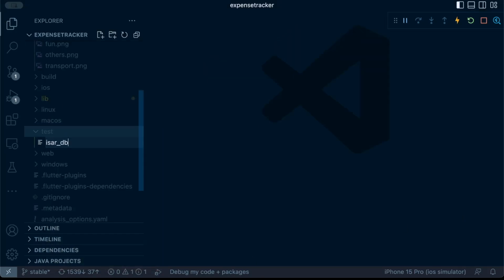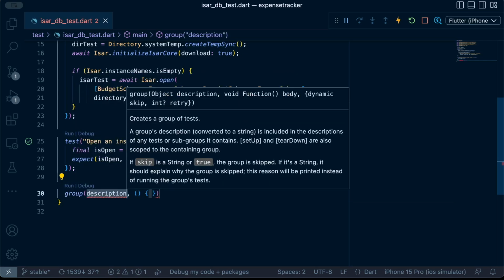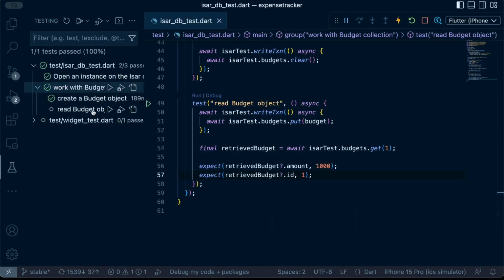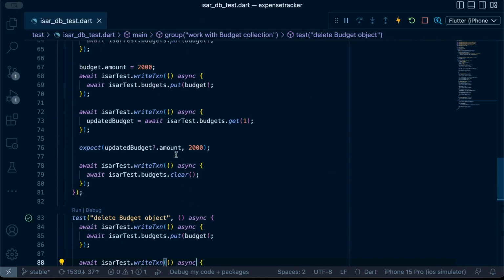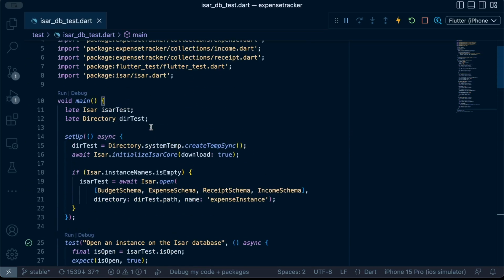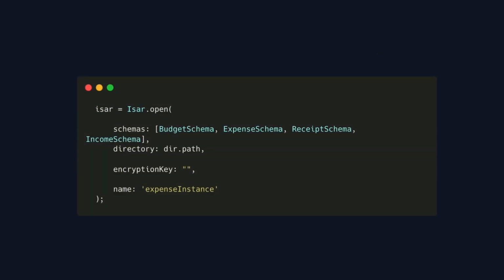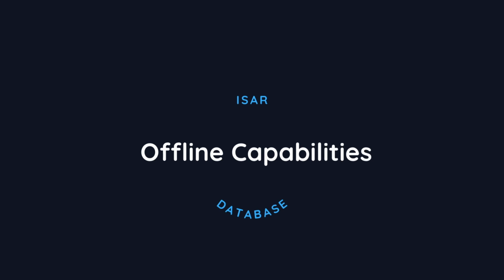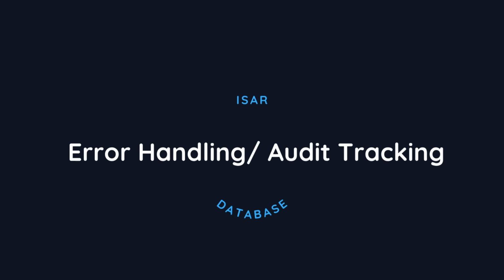Advanced Isar Database Tutorial v3.1.0 → Part 3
Everything you need to know for building mobile apps with Flutter and Isar database, including Riverpod!

✅ Learn what Isar database is and how to use it.
✅ Learn how to perform CRUD operations with Isar Database
✅ Learn all about writing complex Isar queries, in-depth and with practical examples!
✅Use all features Isar offers you to work with data efficiently; full text search, watchers, transactions, data serialization and synchronization, and much more.

Introduction
Installation
Define and Access Isar Database
Schemas
Collections
Database Indexing
Understanding relations
Isar Inspector
CRUD operations

App Design & Integration
Full Text Search
Watchers
Data serialization & synchronization

Part 3
00:00     Testing
11:57     Isar DB & Security
15:18     Deployment